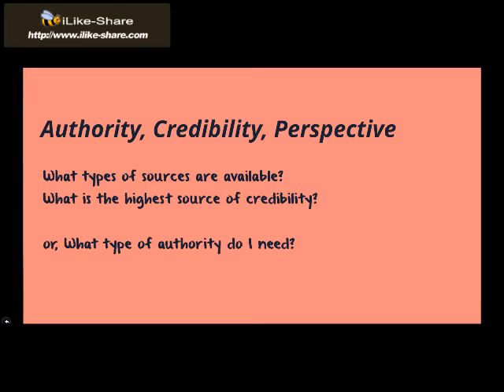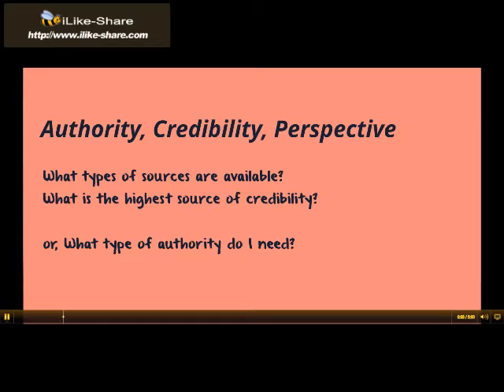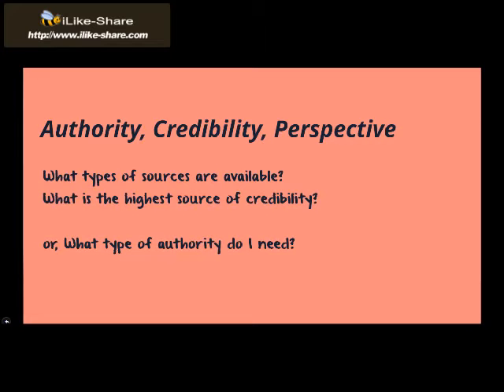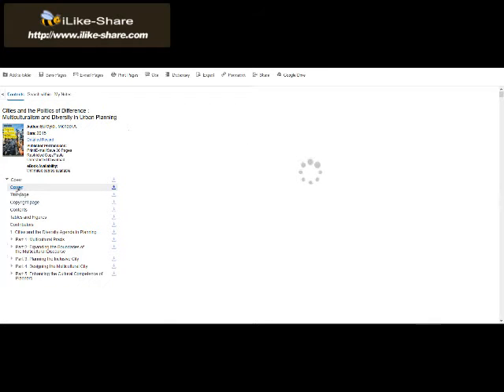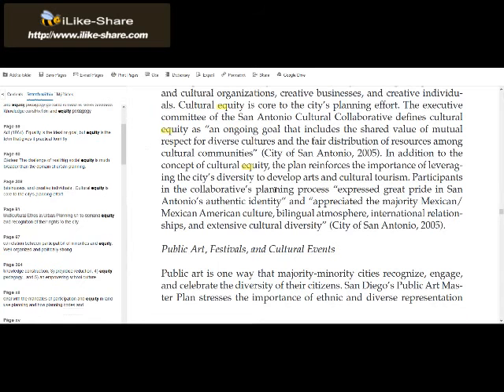Task 4 authority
Source types